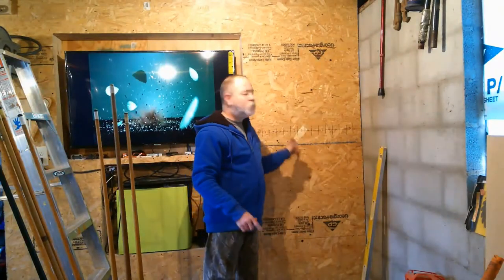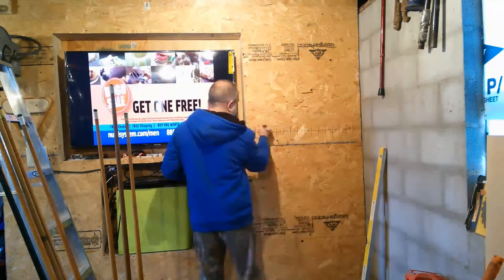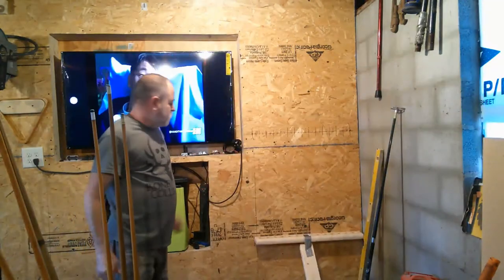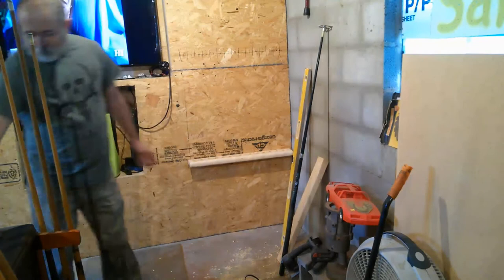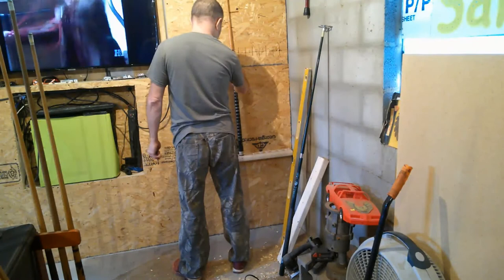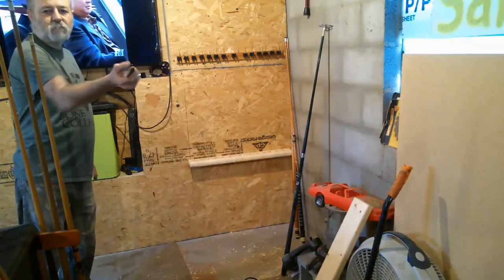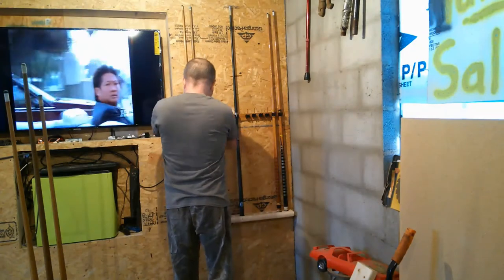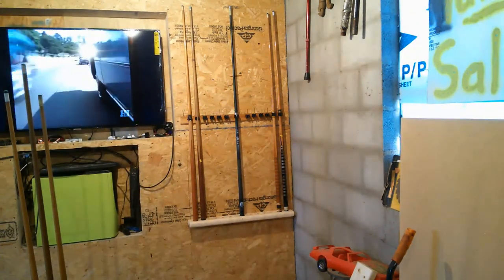Home made pool cue holder out of amazon stuff PART 2 all finsh for now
home made pool cue holder